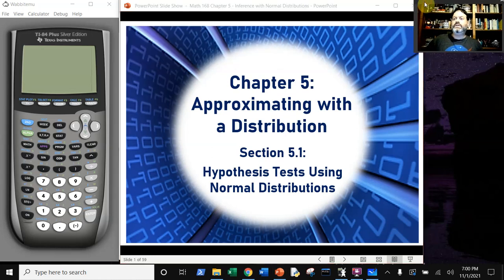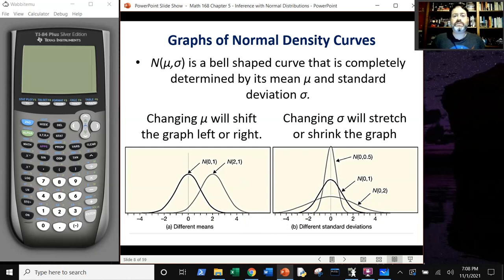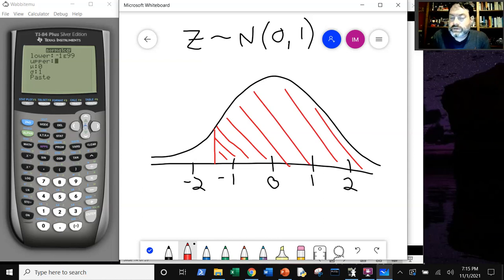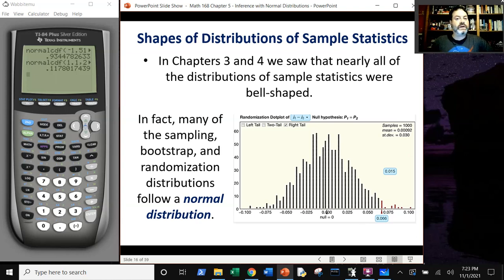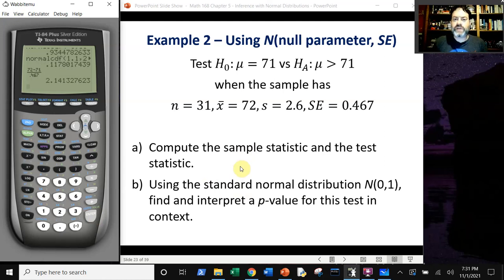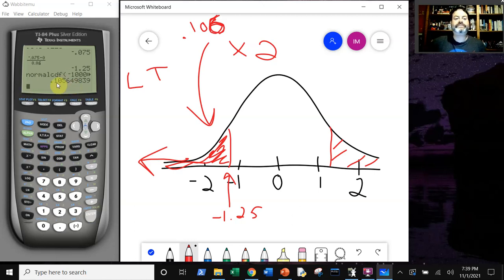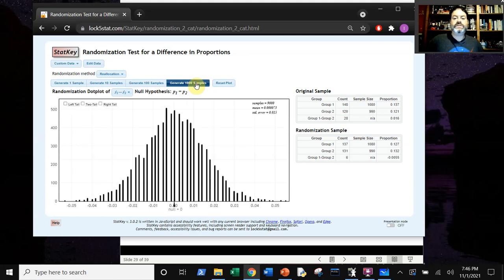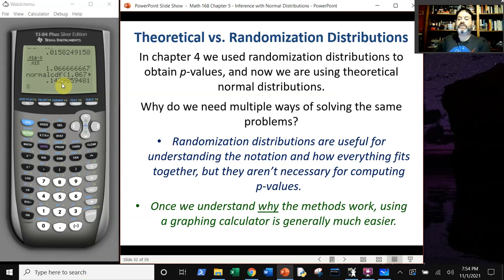Math 168 Section 5.1 Hypothesis Tests with Normal Distributions